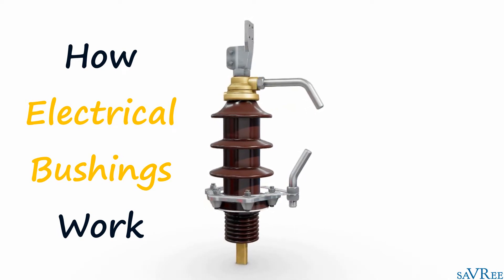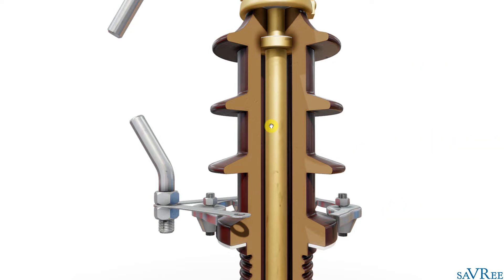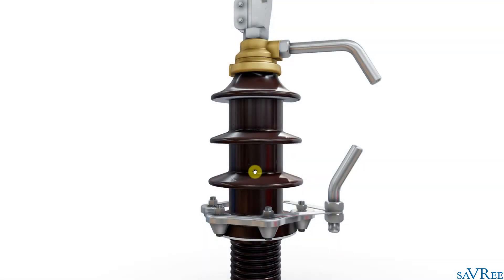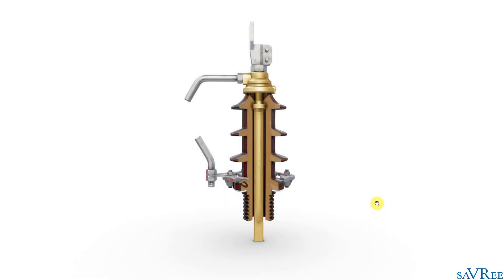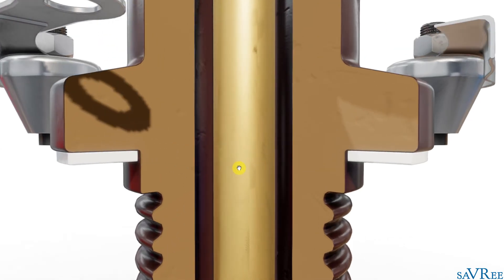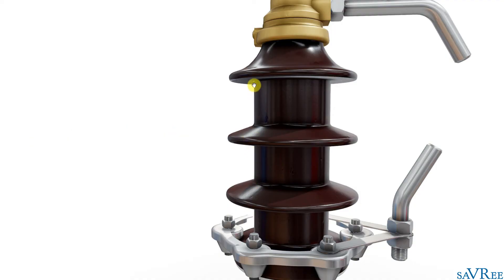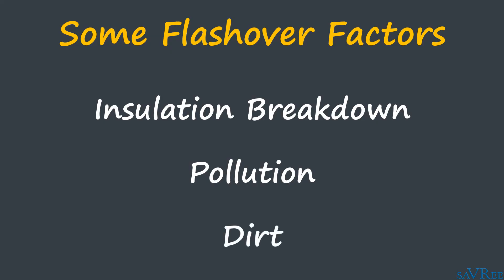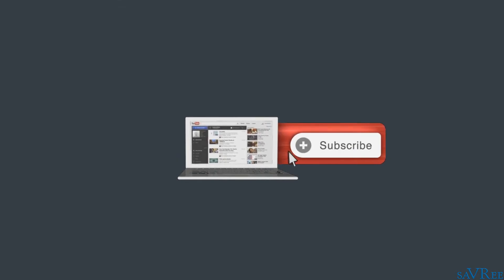How Electrical Bushings Work (Power Engineering)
Learn how electrical bushings work! Learn all of a bushing’s components, design features, and how it works! Electrical bushing’s are present throughout the power generation, transmission, distribution, and electrical engineering industries, so why not learn about them!

▶️Introduction

Electrical bushings allow live conductors to be passed through grounded partitions, walls, or tanks etc. without raising their electrical potential (voltage). They perform this task by insulating the central conductor.

The example used in this video shows a 3D animation of an oil insulated porcelain solid/bulk bushing; this bushing is often used with electrical transformers (hermetic and conservator type). Another common bushing design type is the condenser/capacitance graded bushing.

Bushings are commonly seen at substations, power stations and generally in the power engineering industry (generation, distribution and transmission of electricity). Bushings may be of various designs, but are roughly split into two main designs, the bulk/solid type, and the condenser (capacitor grade) type.

The 3D model used in this video was loaded through a web browser at saVRee.com.

How Electrical Bushings Work

Electrical current flowing through a conductor will create a magnetic field and an electric field. The magnetic field is of little interest concerning bushings, but the electric field is. The electric field strength increases as the voltage potential increases. A higher voltage potential will always try to flow to a lower voltage potential e.g. ground. Bushings prevent this by insulating the conductor from the grounded component through which it passes.

Bushing Components
A bushing consists of a conductor, terminals and some form of insulator. The insulator chosen in this video is manufactured from porcelain.

Mineral oil is added to a void space surrounding the conductor and it also acts as an insulator.

To aid with keeping the bushing clean and to maintain resistance on the creepage path (leakage path), rain sheds are used.

The porcelain body is hot glazed as this puts the porcelain under compression stress, which makes it stronger mechanically. Porcelain is weak when tensile stress is applied. The glaze also helps keep the bushing clean.

Electrical arcing horns will be discussed in the bushings course (visit saVRee.com for more info).